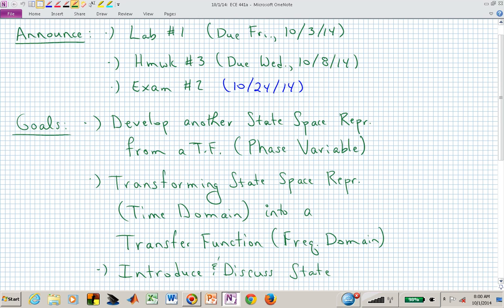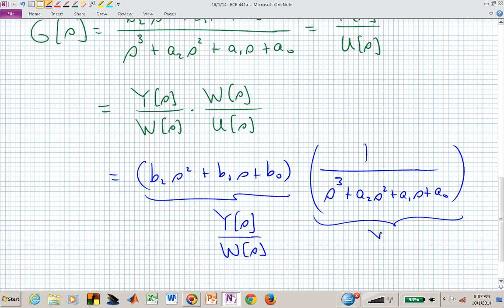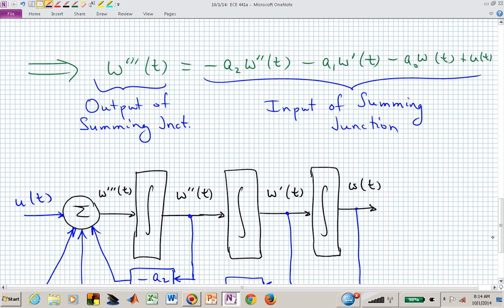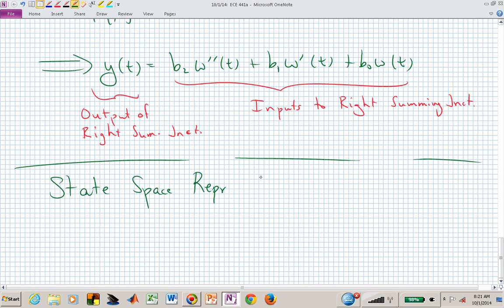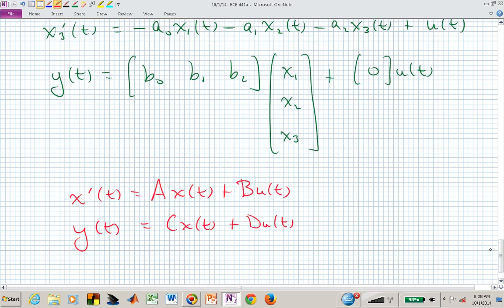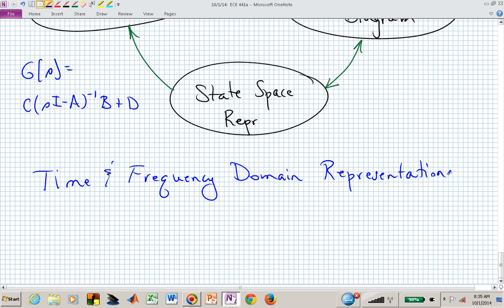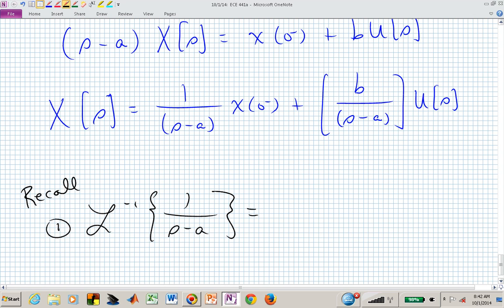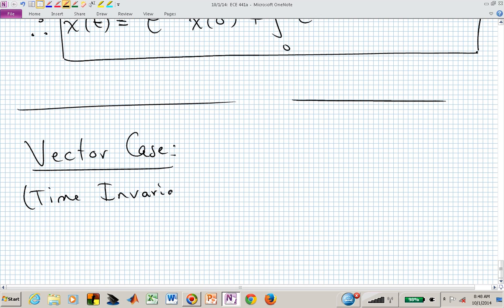ece441a_vid_3.2_10_01_2014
Video 3.2:  Converting a Transfer Function into a Phase Variable State Space Representation and a Scalar State Space Solution Strategy.